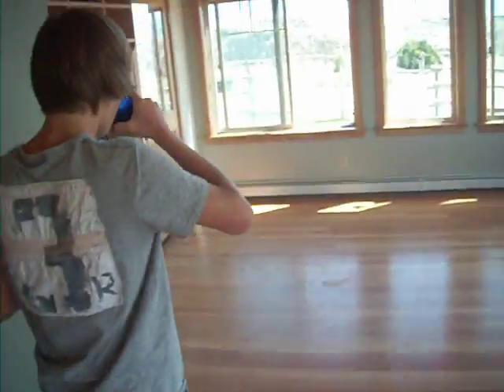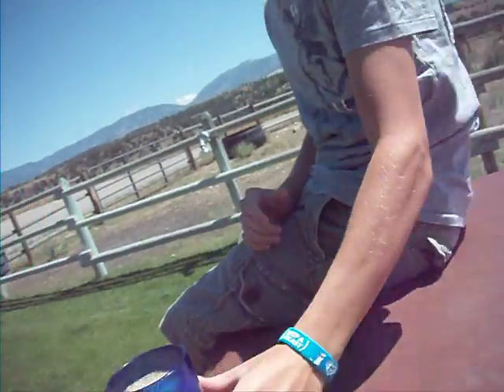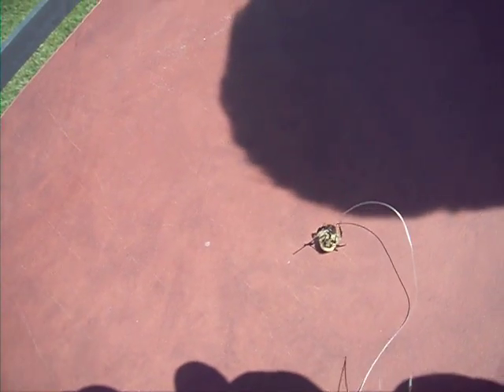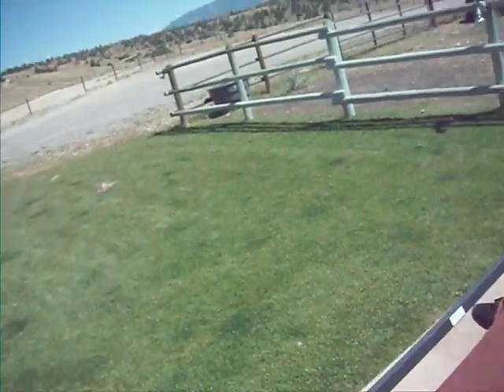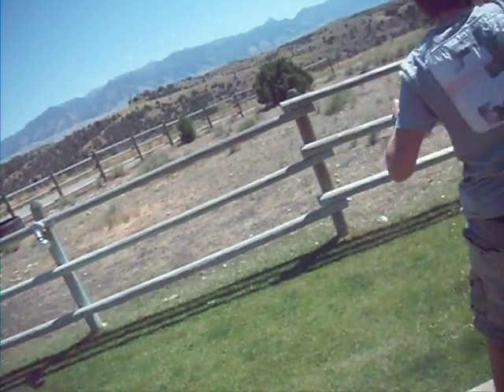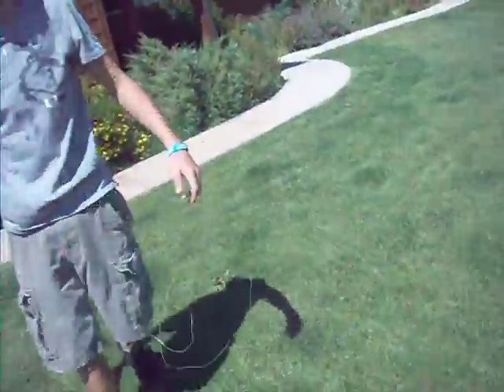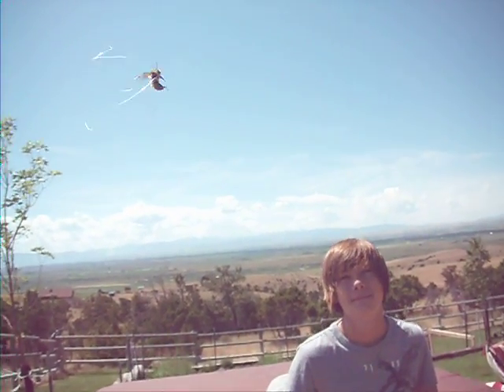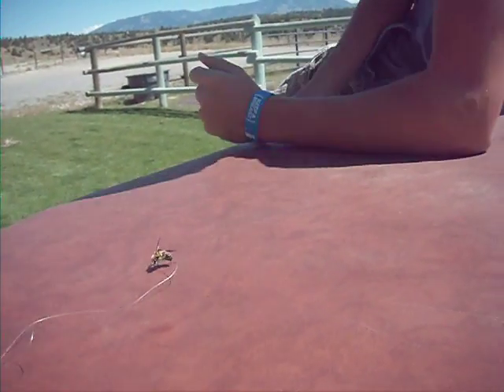Bee On A String (Hilarious)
Me and my Brother In Law decided 2 catch a bee in a mason jar and then freeze it for 2 minutes. You could say we were bored, but it provided for a lot of laughs when the bee woke up and flew around on the string. No bees were harmed in the making of this video:)